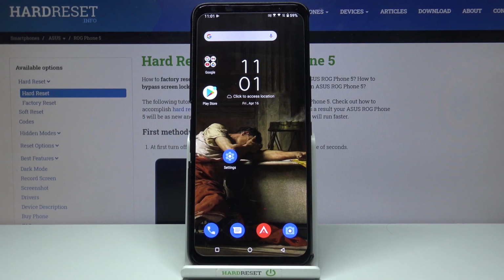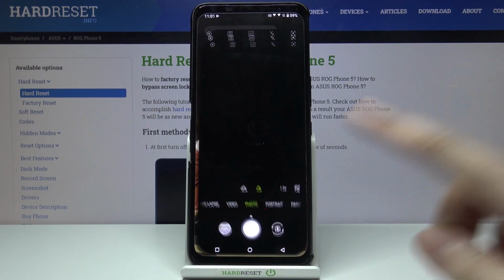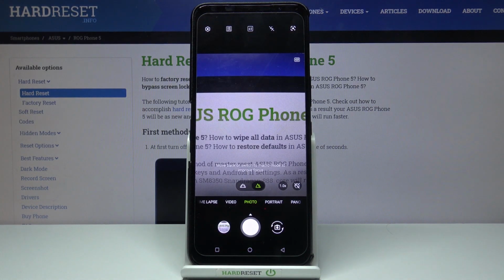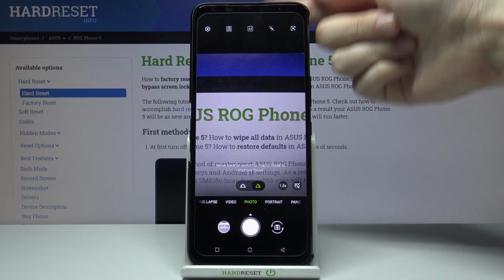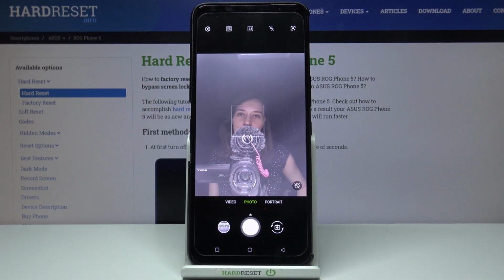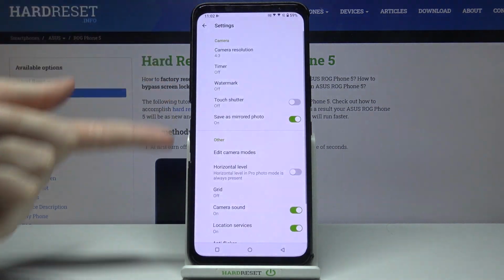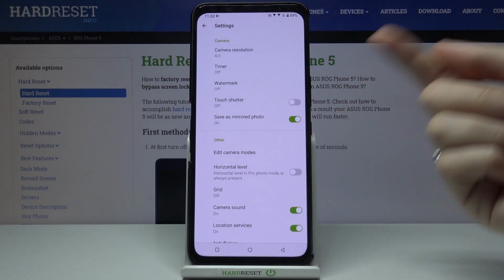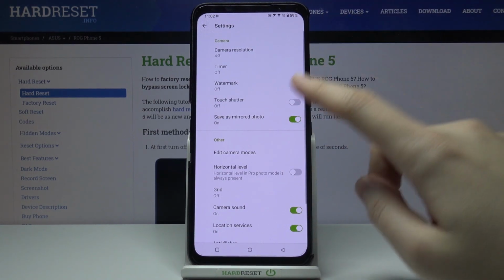How to Use Camera Mirror Effect on ASUS ROG Phone 5 – Camera Options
Remember that every problem has a solution! Today we'll show you the best way to manage the Camera Mirror Effect on your ASUS ROG Phone 5. Use and our help to activate and turn off this option when you want. This way, you will be able to add a unique effect to your photos that will amaze others. Do you know that your device conceals many more interesting options and capabilities?